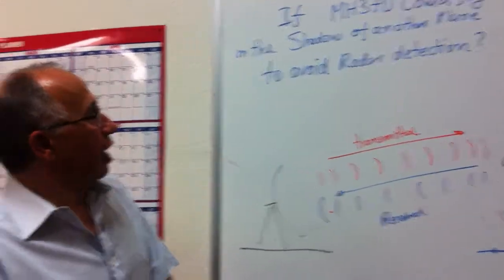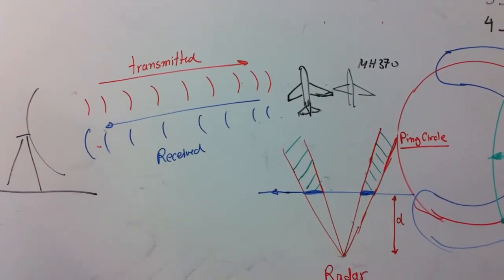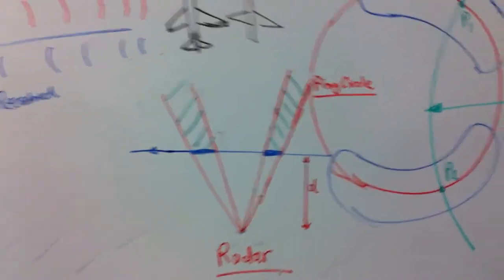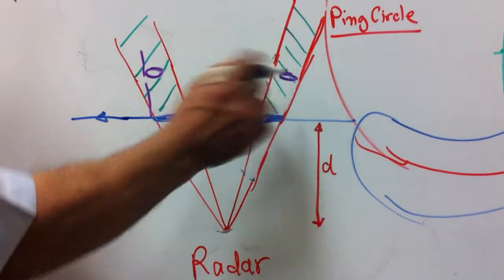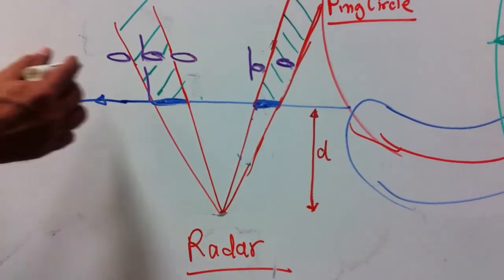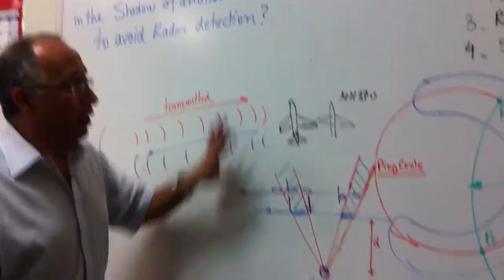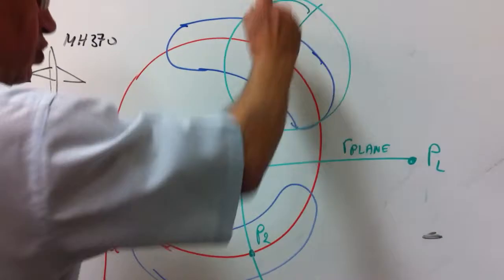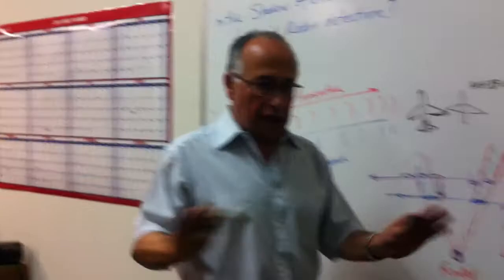Radar Shadow for MH370 MH370, by O. E. Akcasu, Ph.D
MALAYSIAN FLIGHT MH 370, FINDING LOCATION WITH MATHEMATICAL FORMULATION

Filmed by Jacqueline M. Akcasu